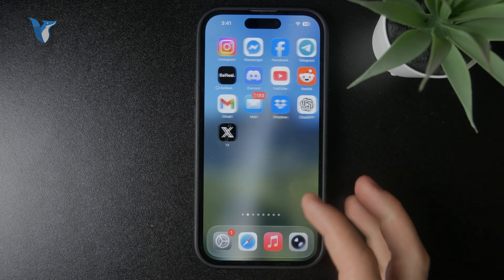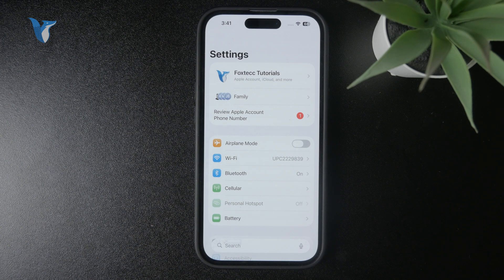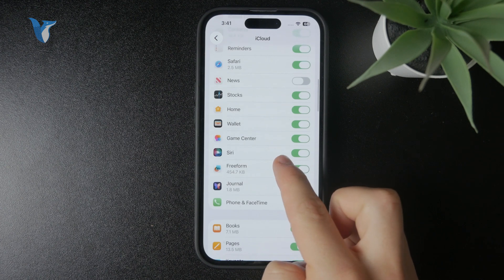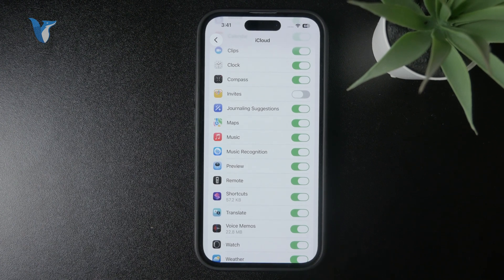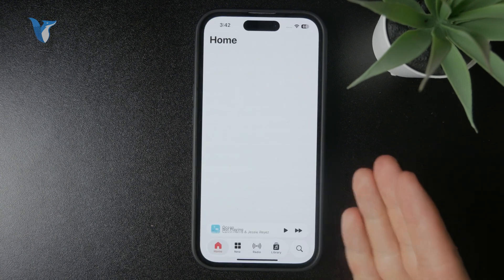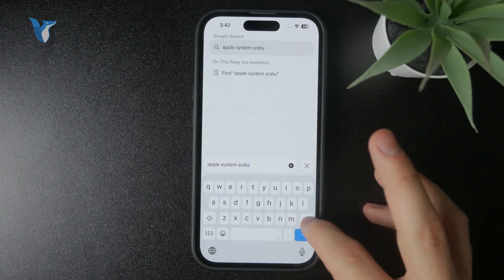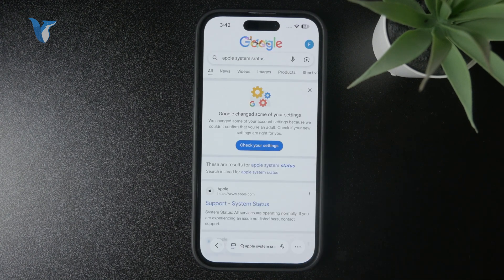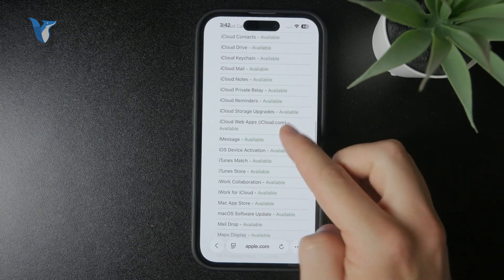How to Fix Syncing your Library Apple Music (tutorial)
Having trouble syncing your Apple Music library? This video will show you step-by-step how to fix library syncing issues so your songs and playlists stay up to date on all your devices.